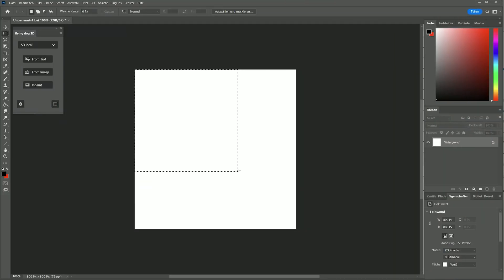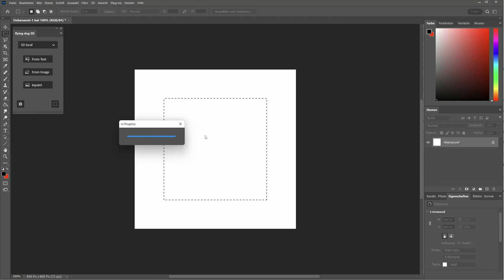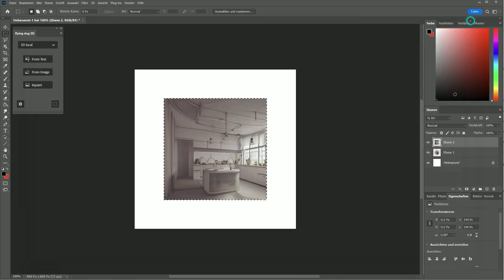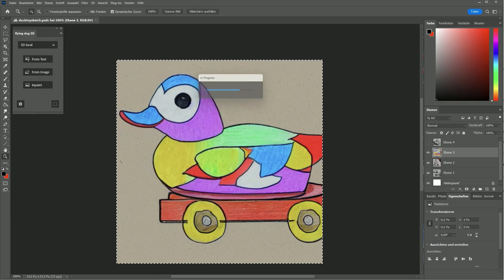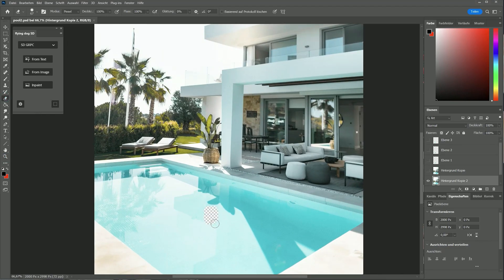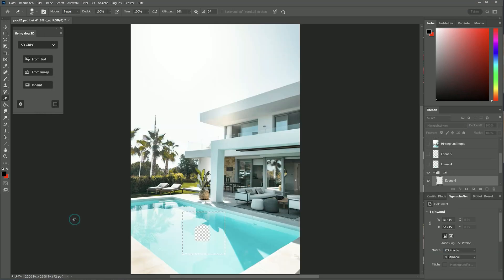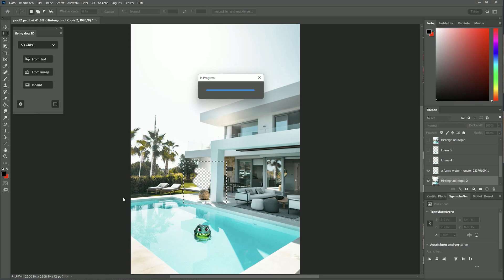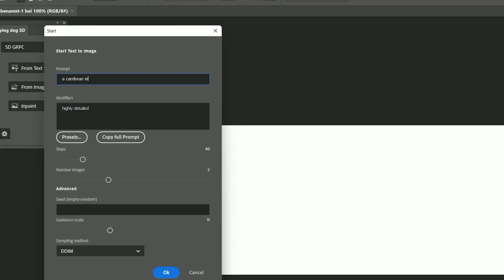Flying Dog: Stable Diffusion for Photoshop by Nicolay Mausz | Adobe Creative Cloud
Bring the artificial intelligence of Stable Diffusion to Photoshop with flying dog for Stable Diffusion.